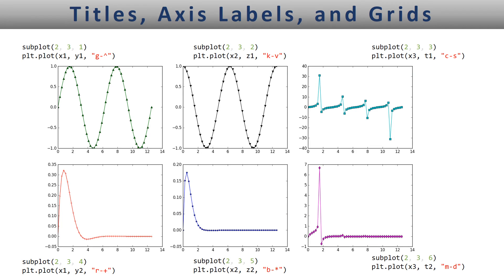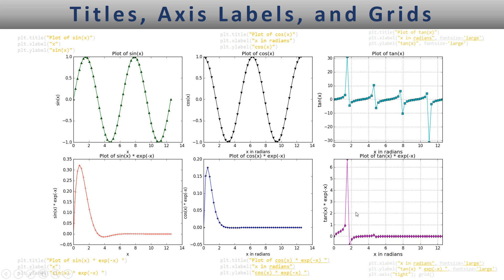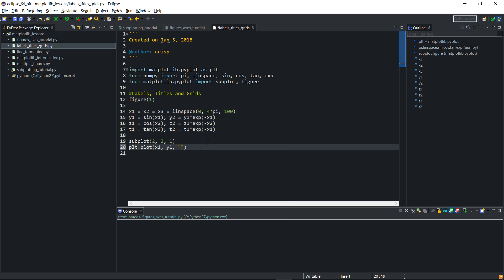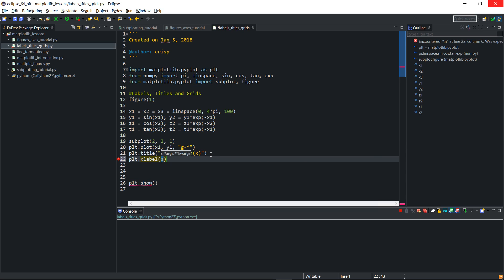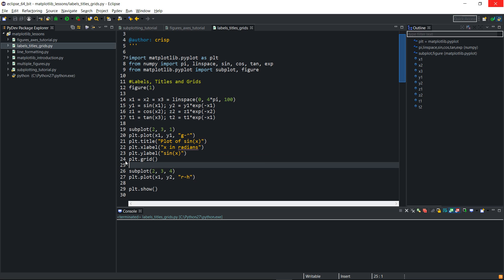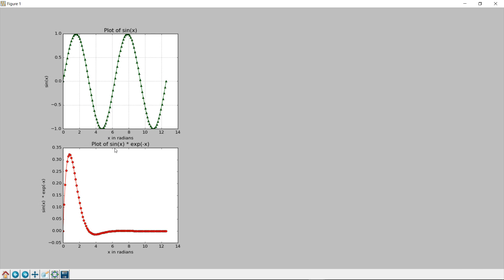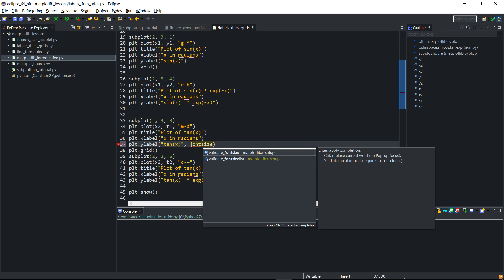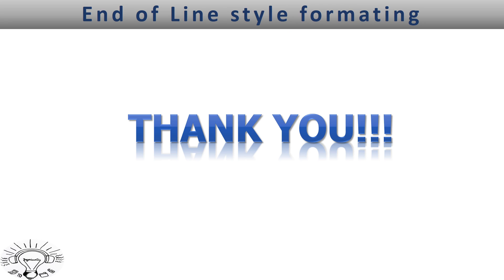Matplotlib Titles, Axes and Labels - Lesson 6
This video demonstrates and explains how plots in Matplotlib can be labelled. This tutorial demonstrates labeling of x-axis, labeling of y-axis, labeling of plots (via plot titles), defining fontsizes for lables and titles as wells showing grid lines in plots using python matplotlib.pyplot.